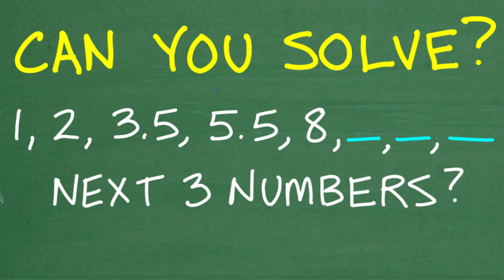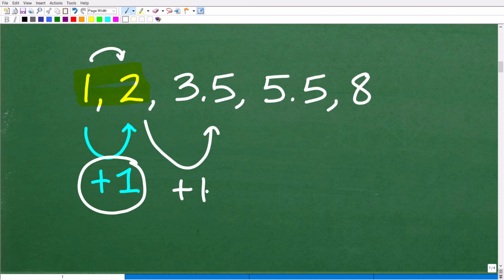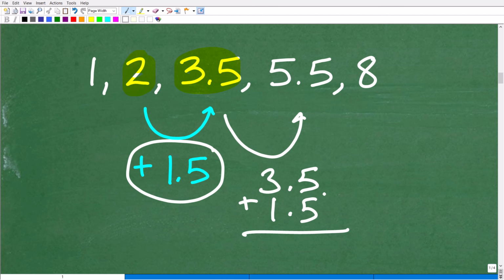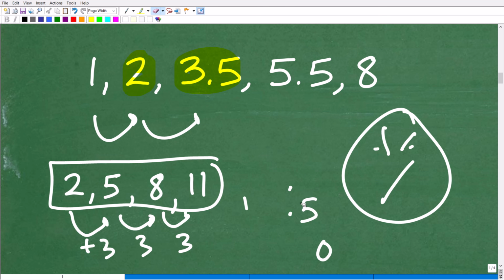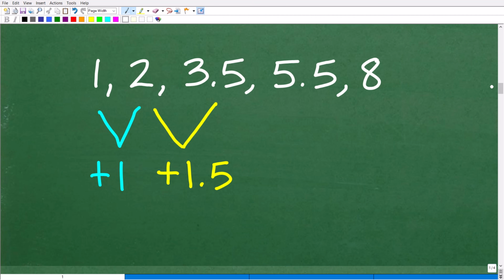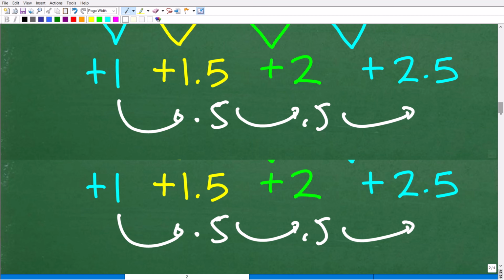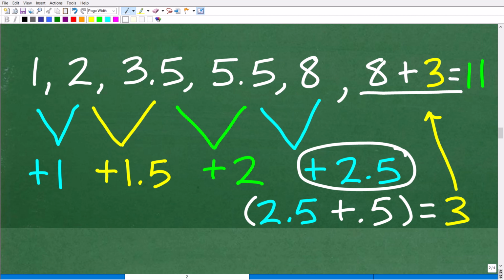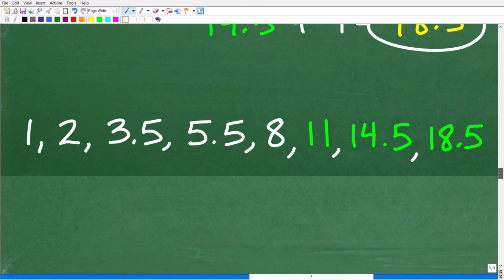This Number Sequence Has a Hidden Pattern — Can You Spot It?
Studying number sequences, series, or trying to learn how to solve number patterns? If you need help with Pre-Algebra, Algebra, or other math topics, I provide clear step-by-step instruction designed to help you understand the math and improve your skills.

Now see if you can solve this number pattern:
1, 2, 3.5, 5.5, 8, ___, ___, ___
What are the next three numbers?

At first, this number sequence may seem random. But there is a logical pattern connecting each number to the next. Before watching the solution, try to identify the rule and post your answer in the comments.
In this video, John explains the number pattern step by step and shows you how to analyze a sequence to determine what comes next.

What You'll Learn:
✔️ How to recognize patterns in number sequences
✔️ How to find the next numbers in a sequence
✔️ How differences between consecutive terms can reveal a pattern
✔️ How to work with decimal number patterns
✔️ How to approach sequences and series problems
✔️ How to use logical and mathematical reasoning
✔️ How to check whether a number pattern works

This lesson is useful for students studying number patterns, sequences and series, Pre-Algebra, Algebra, basic mathematics, mathematical reasoning, and related topics. It's also a fun challenge for anyone who enjoys math puzzles and brain teasers.

📚 Learn Math with TabletClass Math Academy
I offer complete step-by-step courses covering foundational mathematics, Pre-Algebra, Algebra 1, Geometry, Algebra 2, Precalculus, college placement math, test preparation, and much more.

👍 Think you found the pattern? Post the next three numbers in the comments before watching the complete solution!